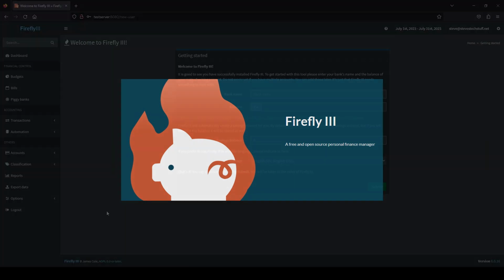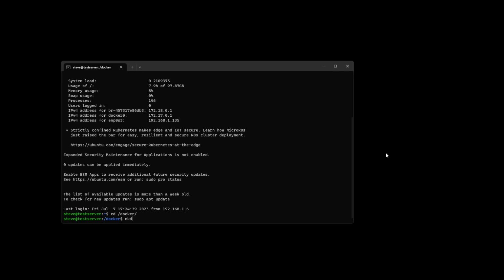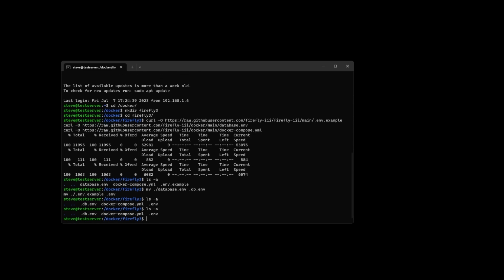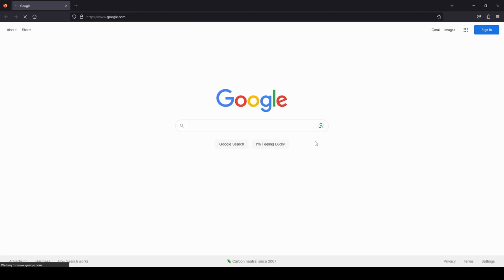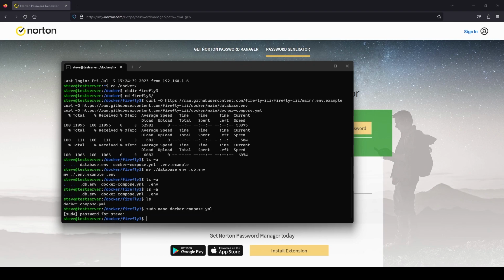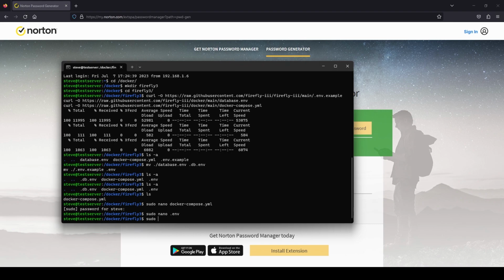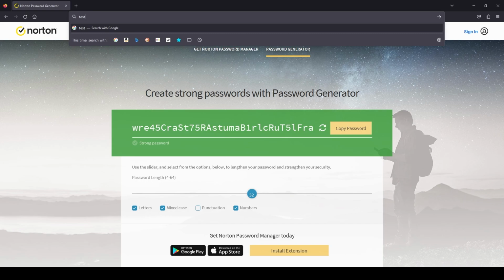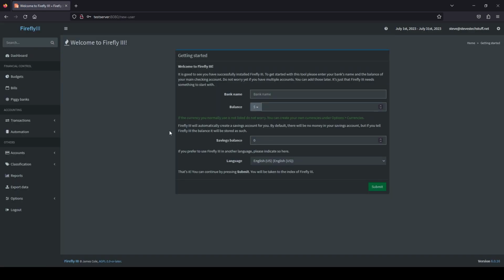Step-by-Step Guide: Setting Up Firefly III Docker Container with Docker Compose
In this tutorial, we're exploring setting up Firefly III docker container with docker compose.
Here's a quick breakdown of what you'll learn:
• How to download the Docker Compose file specific to Firefly III
• The process of downloading and configuring the environment variable files
• Starting the Firefly III Docker container
• Accessing Firefly III after successful installation

This video is focused on the installation process, getting Firefly III up and running, and assuming you already have a good understanding of what Firefly III is.

Your questions and feedback are always welcome in the comments section below.

Move commands to move/rename the files:

mv ./database.env .db.env
mv ./.env.example .env

Ensure your online privacy and security with ExpressVPN, my trusted VPN service.

Keep your passwords safe and accessible with NordPass, my go-to password manager.

Host your applications with ease on DigitalOcean, my preferred cloud infrastructure provider.